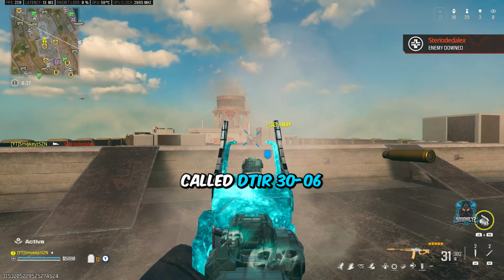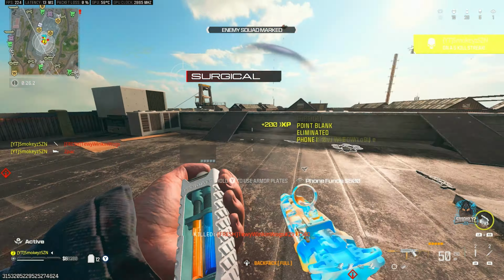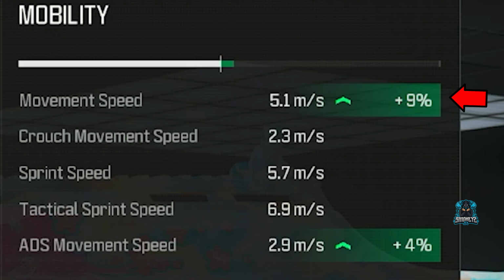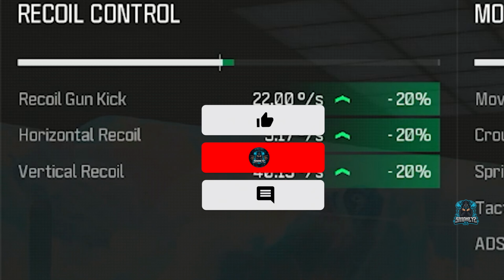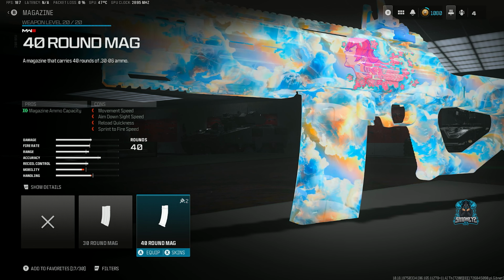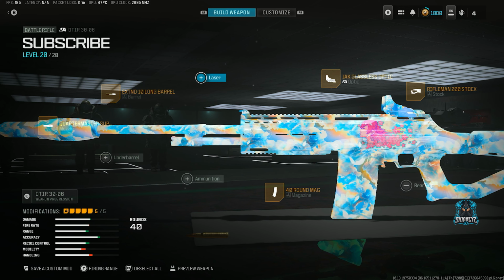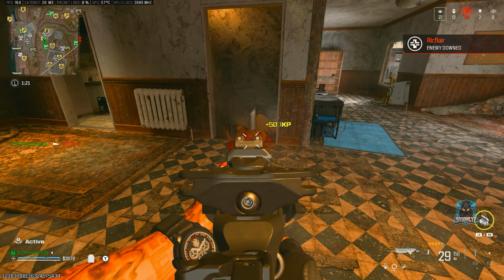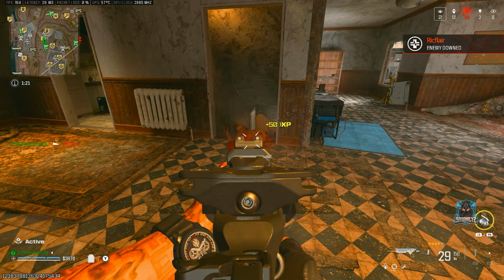new DTIR 30-06 is *META* in WARZONE 3! 😍 (Best DTIR 30 06 Class Setup) - MW3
Discover why the new DTIR 30-06 is *META* in Warzone 3 with the best class setup! Watch as smokeyzszn dominates with 39 kills using this NEW unstoppable battle rifle in Season 6.

Also Enjoy the video and peace and love baby.

SOCIALS-

( No Swearing + Family Friendly Content + PG )

WARZONE DTIR 30-06 SETUP
WARZONE DTIR 30-06 CLASS
BEST DTIR 30 06 SETUP WARZONE
Best DTIR 30 06 Class Setup Modern Warfare 3 / Best DTIR 30-06 Class Modern Warfare 3 / BestDTIR 30-06 Class Setup MW3
BROKEN DTIR 30-06 Loadout in MODERN WARFARE 3 / new DTIR 30-06 Class Setup in MW3!
Best META BATTLE RIFLE Loadout in MW3 & Warzone! (Best BATTLE RIFLE Meta in Warzone) - MW3

Chapters:
0:00 - 0:12 - intro
0:13 - 2:30 - Class Setup
2:31 - 12:21 - Gameplay